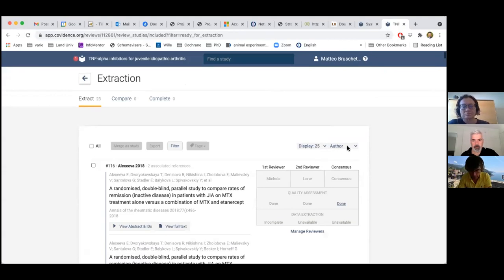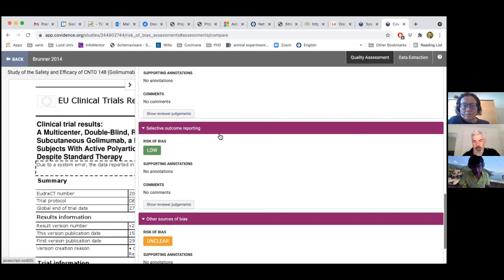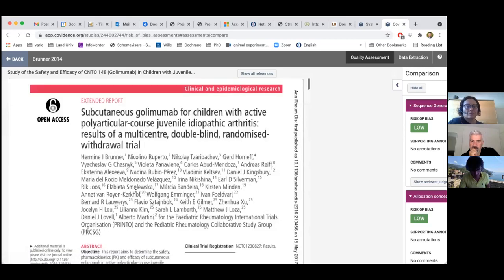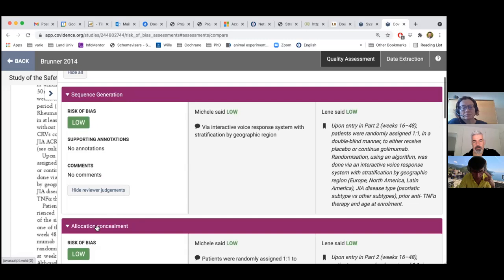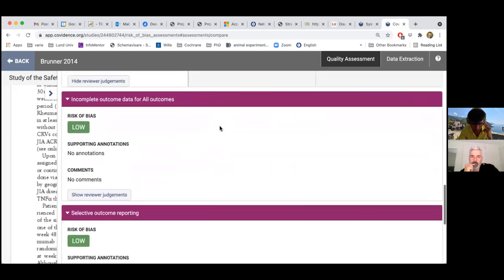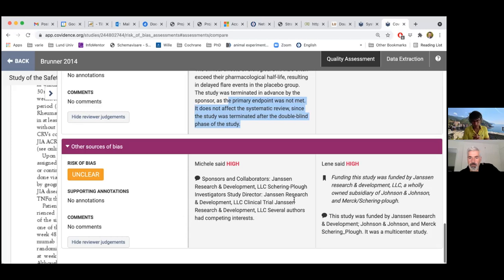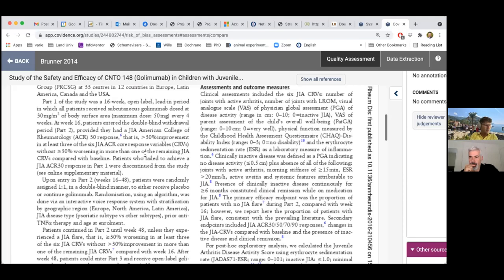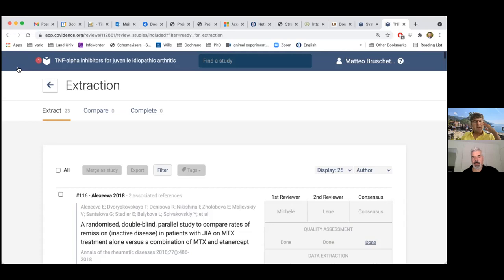risk of bias